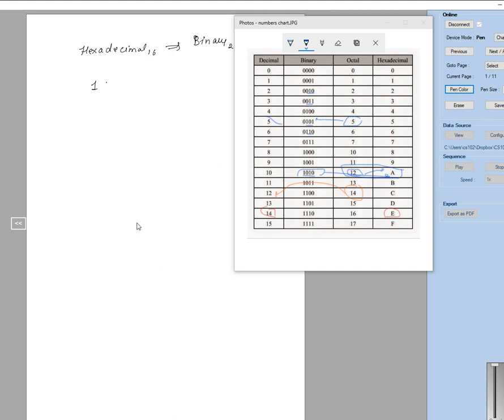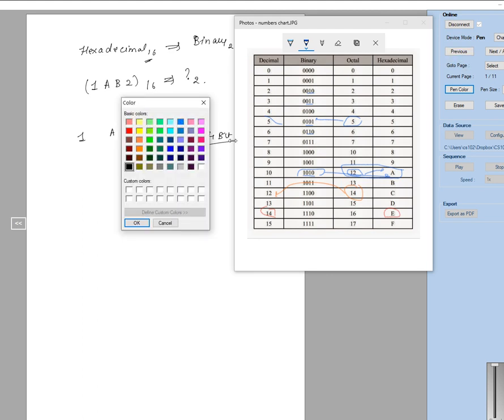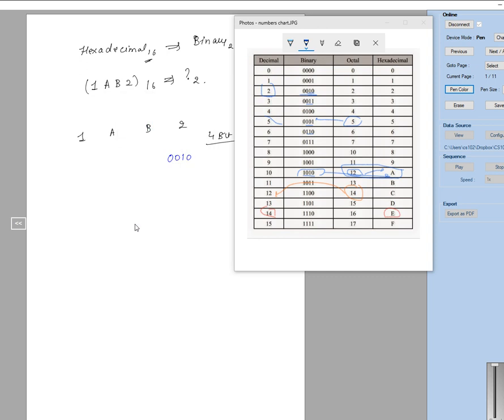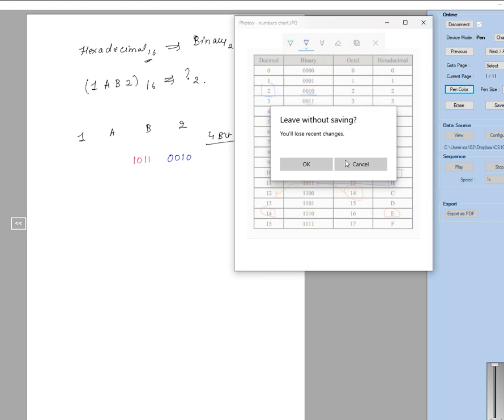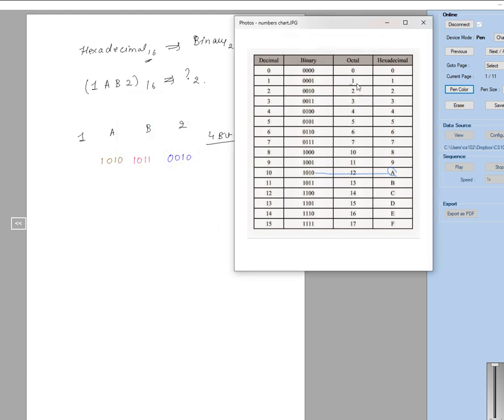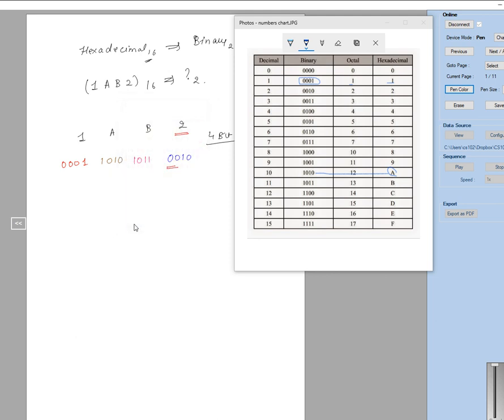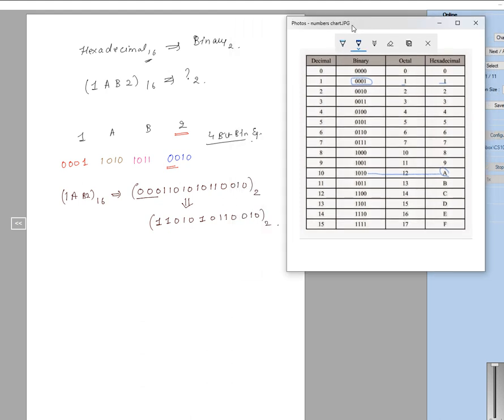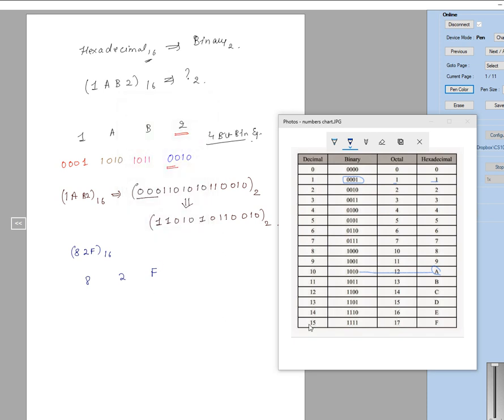CS102 April June 2021 Lecture 18 Number System Hexadecimal to Binary Part 04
CS102 April June 2021 Lecture 18 Number System Hexadecimal to Binary  Part 04.png